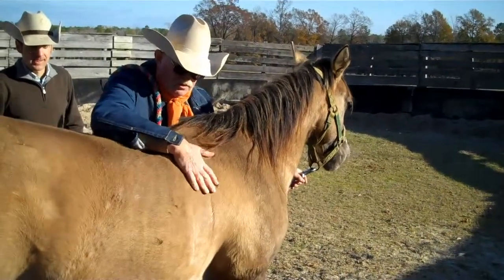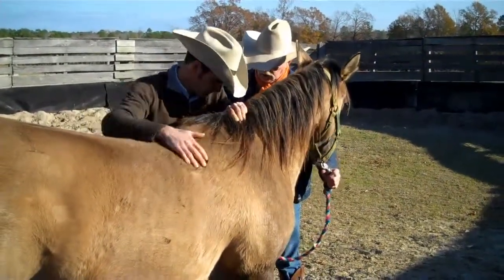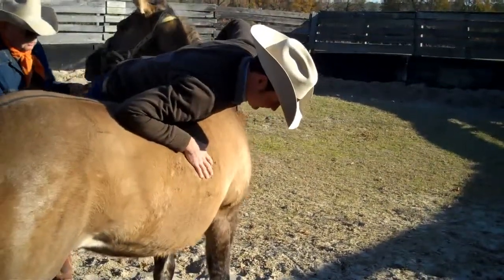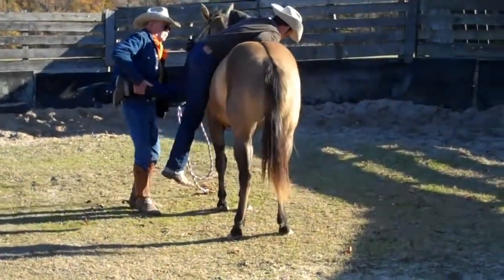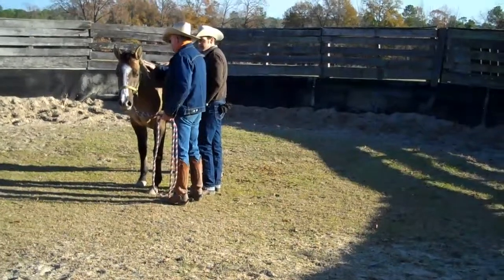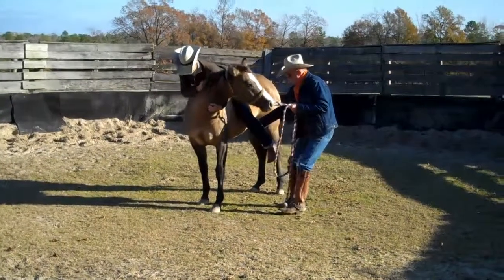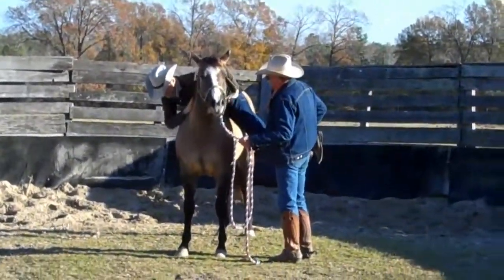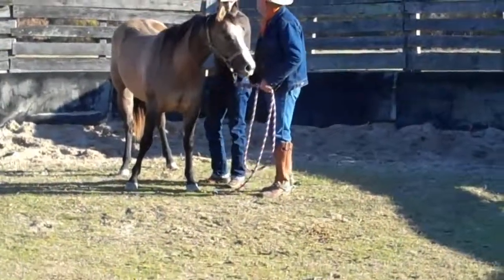Getting a horse for the first time with Dr. Jim McCall